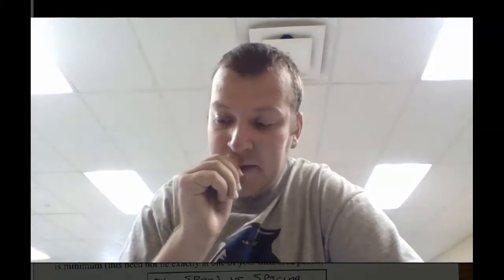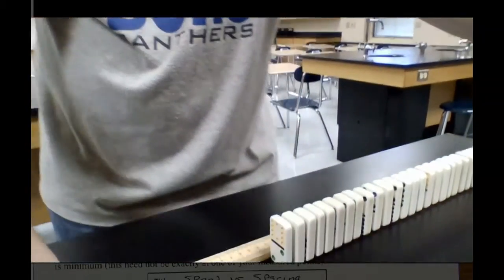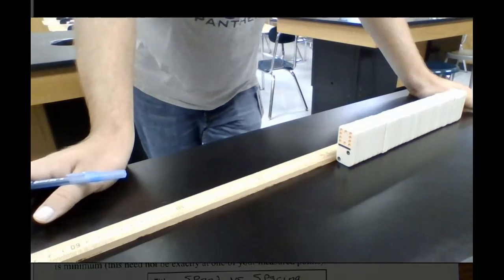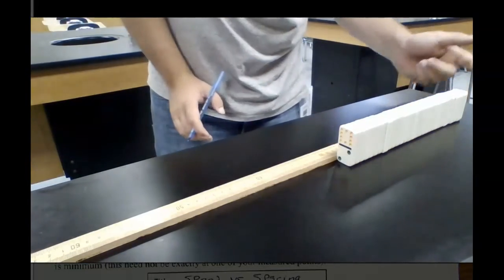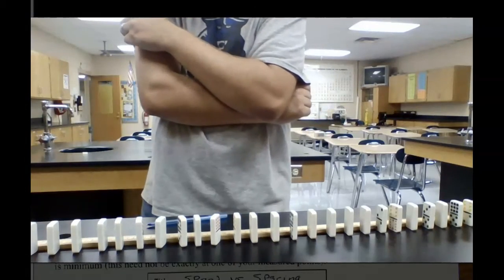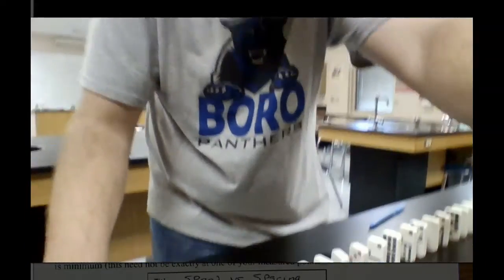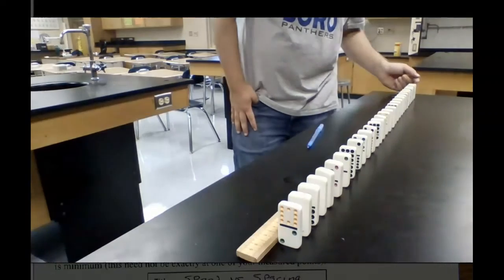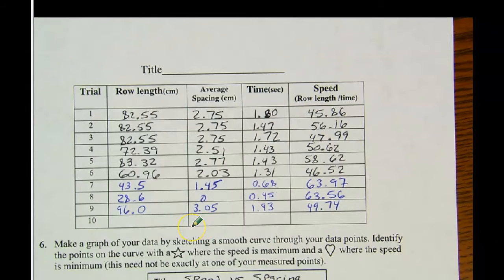September 11 AP Phsycis DOMINO AFFECT